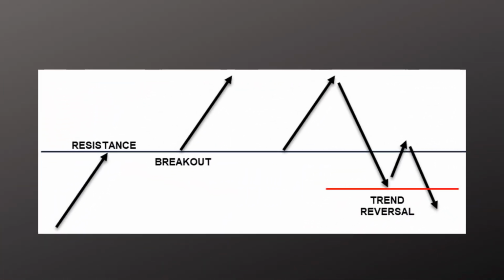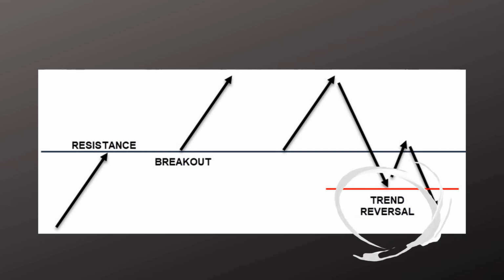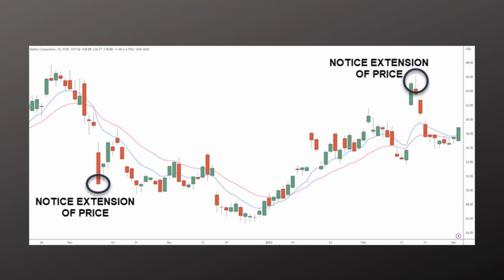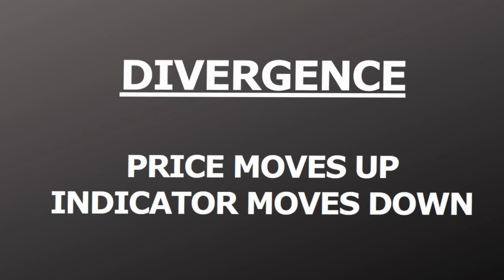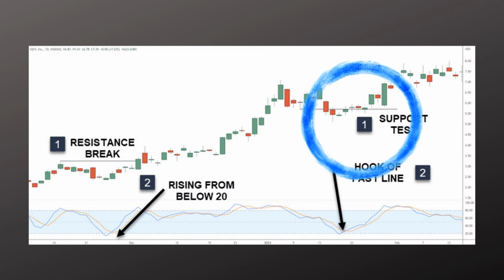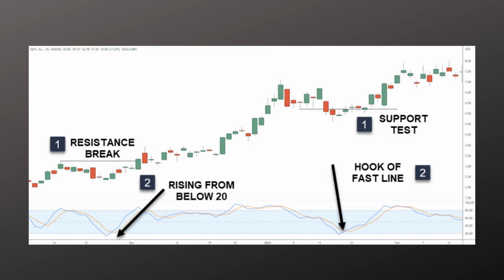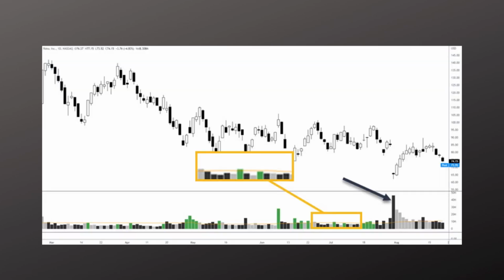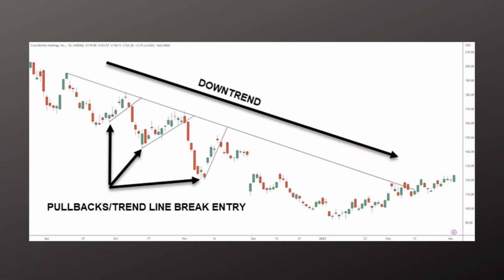Mastering Buy & Sell Signals for Trading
"Unlock the Secrets to Skyrocket Your Trading Profits: Discover Game-Changing Buy & Sell Indicators that Will Transform Your Strategy! In this must-watch video, we'll reveal the essential indicators every trader needs to maximize their success in the market.

Learn which powerful buy and sell signals can lead you to more profitable trades and take your trading game to the next level. Don't miss out on this invaluable opportunity to gain expert insights and improve your market performance. It's time to elevate your trading strategy - watch the video now!"

RISK DISCLOSURE